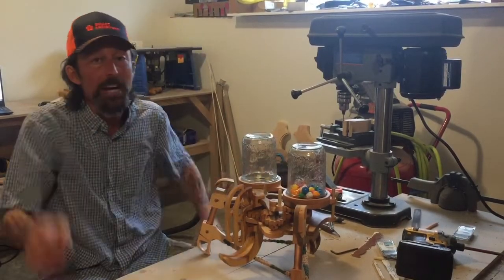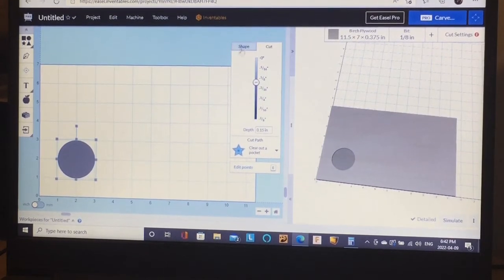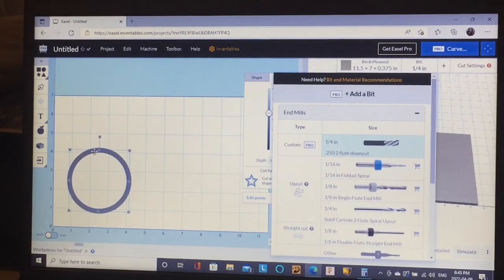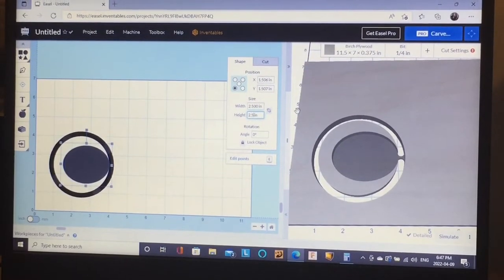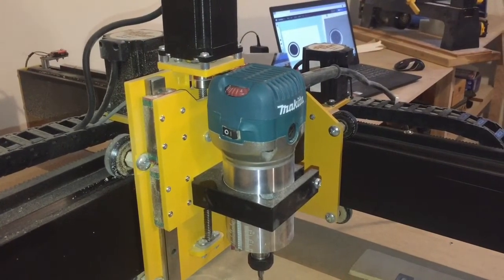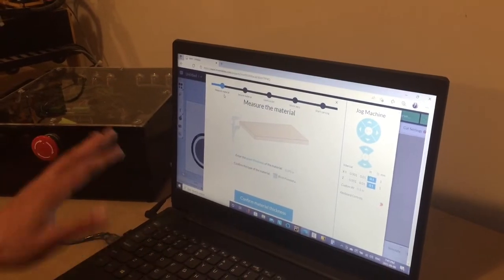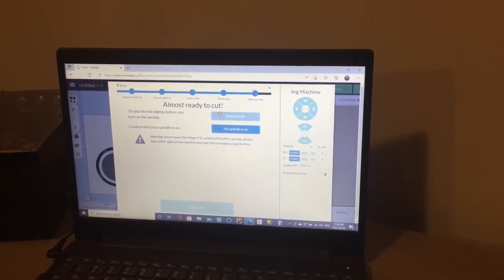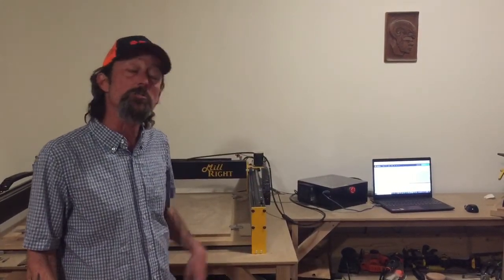Millright Cnc + Easel Pro = A Winning Combination!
Welcome back everyone! In this episode we will be using EASEL PRO to get you carving right now, without fail. I have no doubt that with this combination of machine and software, you  will get wherever you want to go in your creative journey.